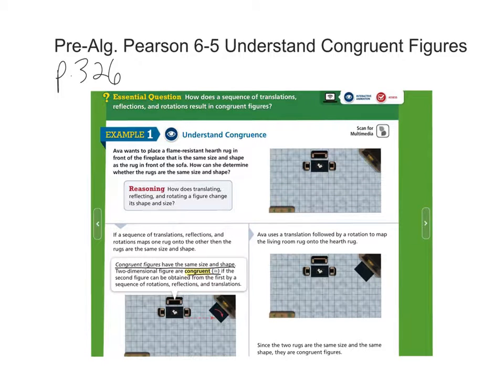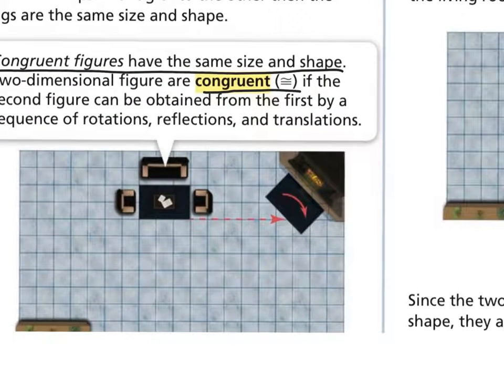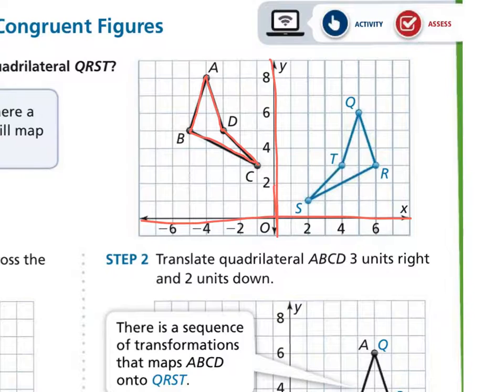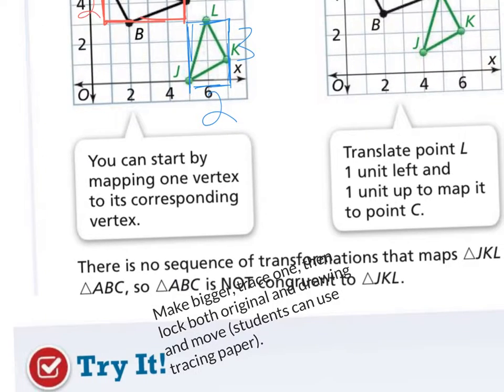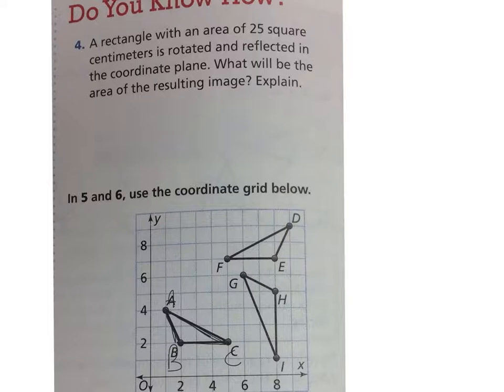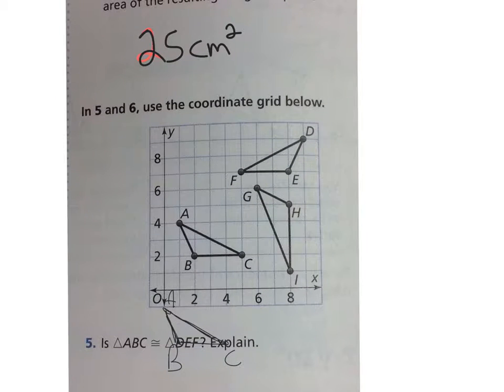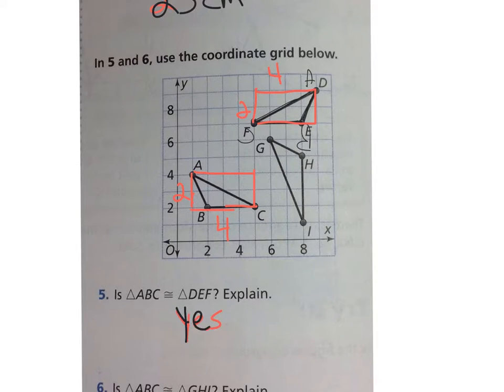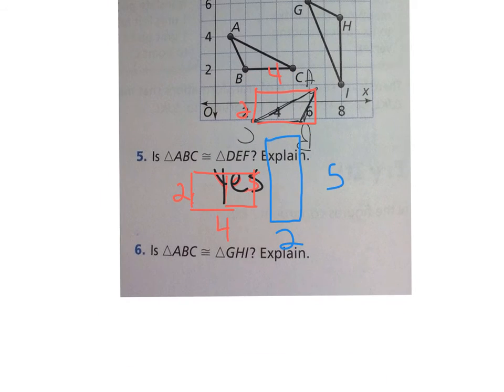6-5 Pre-Alg. Pearson Understand Congruent Figures